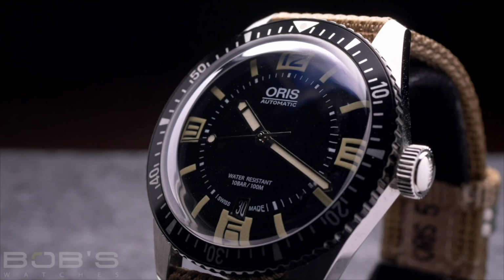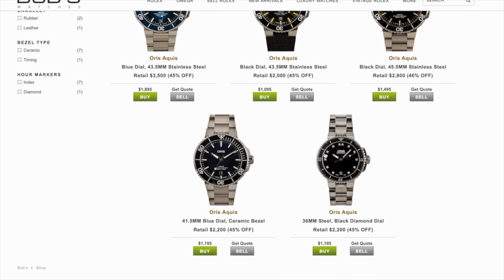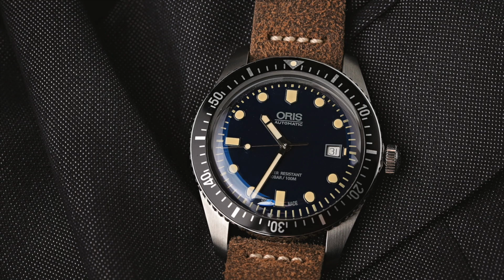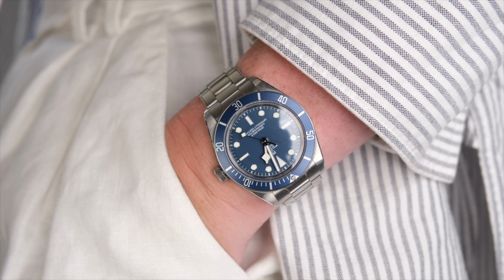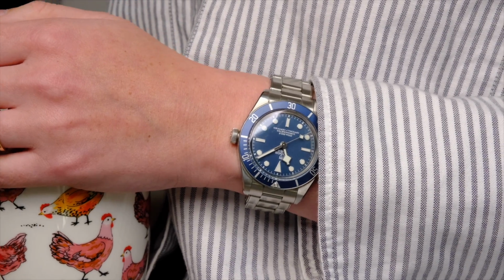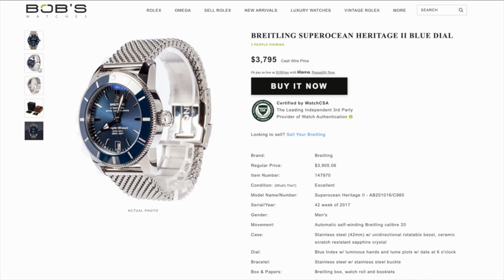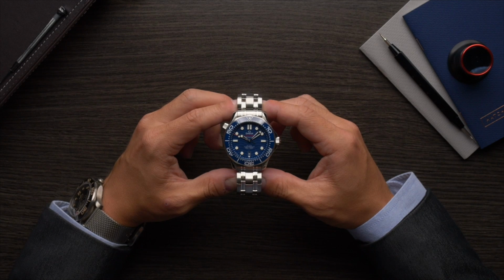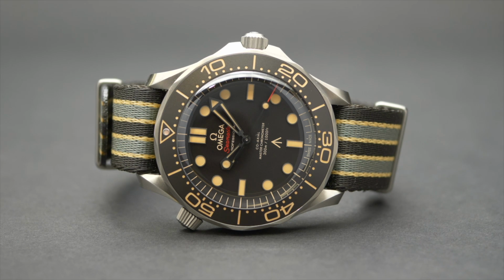5 Rolex Submariner Alternatives | Bob's Watches Gringa Edit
In this episode of the Bob’s Watches Gringa Edit, Brittany gives us her top Rolex Submariner Alternative picks!

00:00 INTRO
00:39 Alternatives to the Rolex Submariner
01:29 Oris Aquis
02:41 Oris Diver’s 65
03:51 Tudor Black Bay 58
05:59 Breitling SuperOcean Heritage
07:12 Omega Seamaster
09:19 OUTRO

Shop the world’s largest selection of certified pre-owned Rolex watches in stock now

Don’t miss out on future videos featuring Watch Gringa!

Read our full article that includes the Top 10 Rolex Submariner Alternatives

TOP ROLEX SUBMARINER ALTERNATIVES

The Rolex Submariner is one of the most iconic luxury watches in the world.  From James Bond in the 007 franchise to many of your favorite celebrities, musicians, athletes, and other public figures, almost everyone who is anyone has been spotted with the famous Rolex Submariner on their wrists.

The collection came to market in the 1950s and is Rolex’s signature professional series dive watch. It’s distinguished by a waterproof Oyster case with a 1,000-foot depth rating, a Perpetual movement with automatic winding technology, a luminous display on the dial, and a 60-minute diver’s bezel.

Rolex produces the Submariner with or without a date mechanism, in steel, two-tone, or all gold, and various bezel and dial color combinations. Furthermore, the Submariner is currently 41mm.  However, that wasn’t always the case.  Before 2020, the Submariner measured 40mm in diameter.

ORIS AQUIS

The Aquis is Oris’ signature professional series dive watch.  It features a similar design set as the Submariner but with a much more attractive price tag.

You get a lot of watch for your money with the Aquis, so we aren’t surprised to see it at the top of Watch Gringa’s list.

Features include the same 1,000-foot depth rating as the Submariner, a uni-directional time-lapse bezel, and a self-winding movement.

Brittany finds the Aquis a bit chunky on the wrist, but that only adds to its tool watch charm, and we couldn’t agree more.

Our collection includes case sizes ranging from 36mm to 46mm, rubber, metal, or leather bracelets, and several dial color options:

Oris Diver’s 65

The Oris Diver’s Sixty-Five is a neo-vintage watch modeled after a successful Oris dive watch from the 1960s.

Just like a genuine vintage watch, it features a crown without guards, a similar font on the bezel, identical hour markers and hands, and even a scratch-resistant sapphire crystal with a retro domed shape and Superluminova material in a faux patina hue.

It perfectly embodies the charm and character of a vintage watch while using modern watchmaking materials.

The collection features countless design set options to suit any wrist, including steel, bronze, and even two-tone steel and bronze:

Tudor Black Bay 58

Next is another vintage-inspired dive watch, the Tudor Black Bay 58.

This collection is stunning!  It also happens to be Brittany’s favorite Submariner alternative.

Retro elements include a crown without guards and even a provocative rivet link bracelet, depending on the reference.

It offers a similar value proposition as Oris, pairing quality craftsmanship and reliable movements with a mid-level price tag.

Breitling SuperOcean Heritage

Continuing with Watch Gringa’s love for the heritage dive watch aesthetic, we have the striking Breitling SuperOcean Heritage.

The SuperOcean is currently taking the market by storm with a refreshed design.  But today, we turn our attention to the Heritage selection, complete with a modern movement and a 70-hour power reserve.

It’s an excellent alternative to the Submariner with a quirkier aesthetic and much more affordable price point.

Omega Seamaster

We round out our list with another James Bond dive watch, the Omega Seamaster.

A few of its most notable signature features include the iconic wave dial, scalloped bezel, and Cyclops-free date display.

On the other hand, the Omega also features a few controversial elements, such as the Helium Escape Valve and a somewhat busier bracelet.

Quirks aside, it is a truly exceptional dive watch worthy of taking the place of the mighty Submariner.